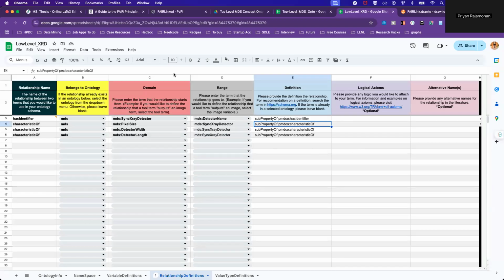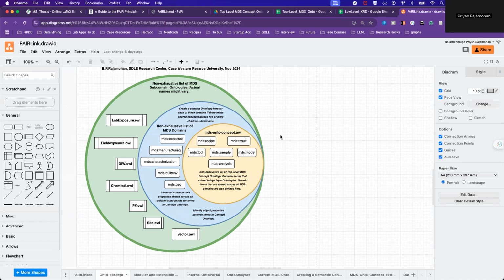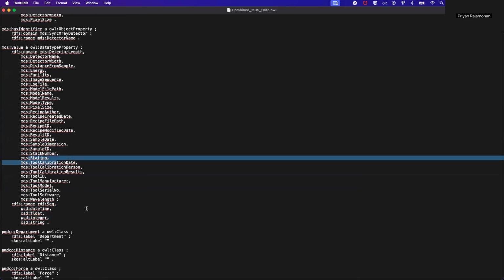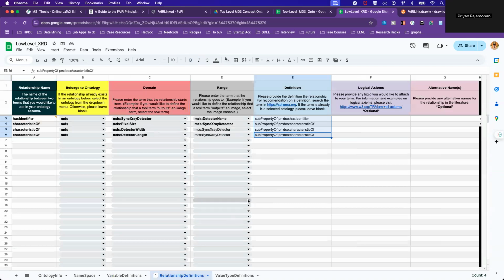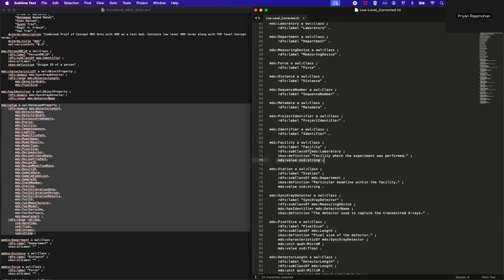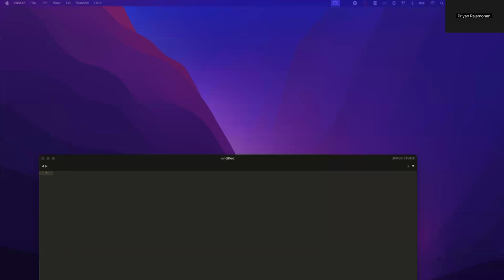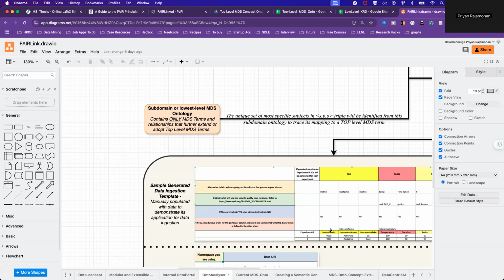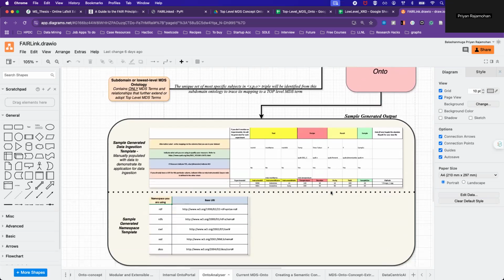02 Preparing The Sheets For FAIRLinked